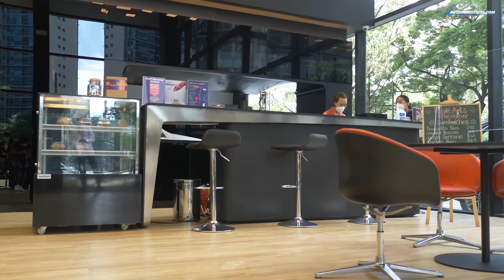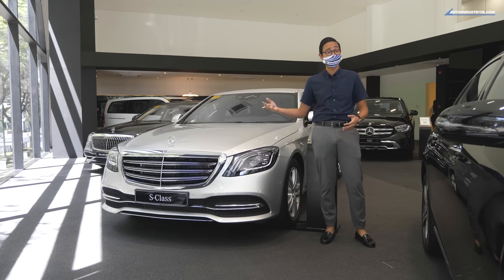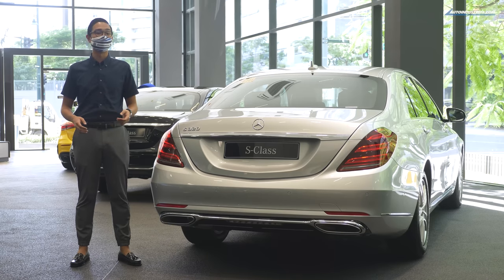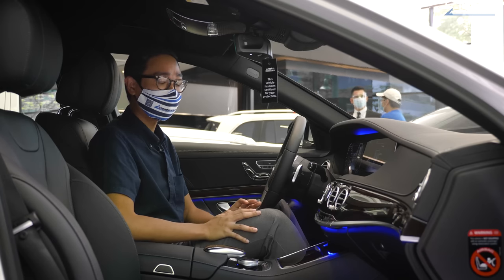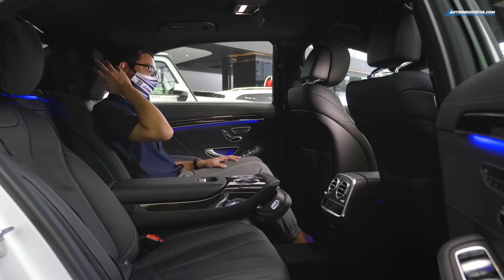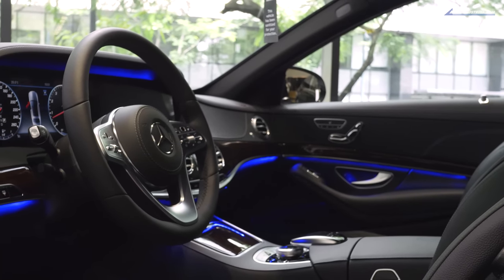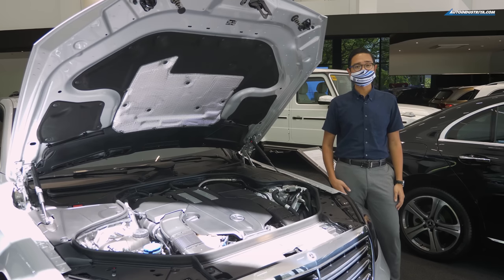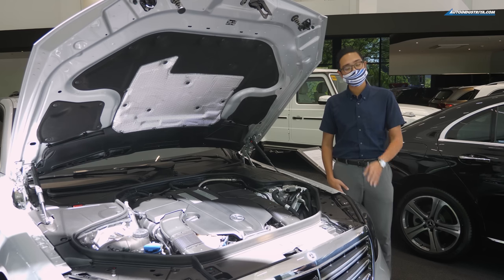2020 Mercedes-Benz S 320 Long - Unboxing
When you truly want everything you could need in a luxury sedan, there is but one car that can deliver, the Mercedes-Benz S-Class. As the flagship car of the three-pointed star, the S-Class comes with all of the latest amenities and gadgets one could ever need. From massage seats to heated/cooled seats, as well as adjustable rear seats and the latest infotainment system, the S-Class comes standard with it. Under the hood, a 3.0-liter turbocharged V6 sends power to the rear wheels via a nine-speed automatic.